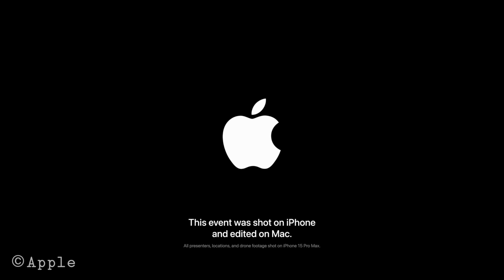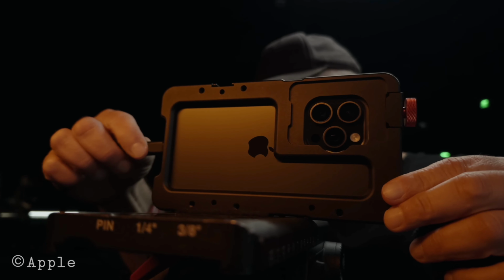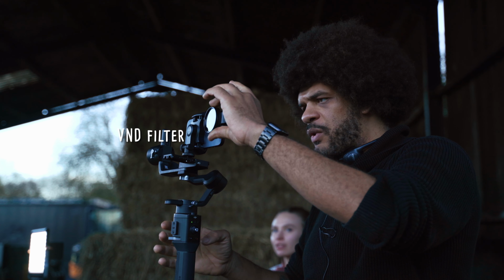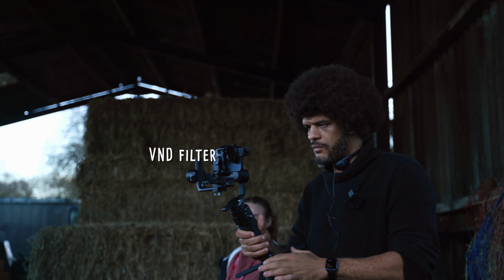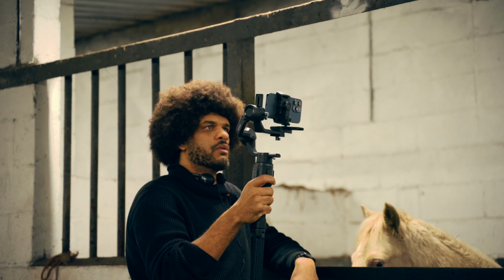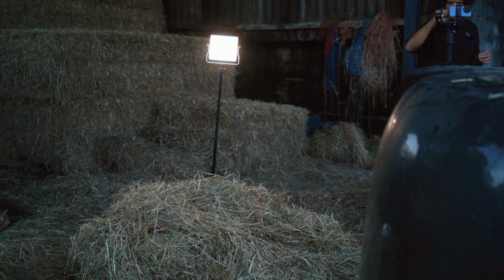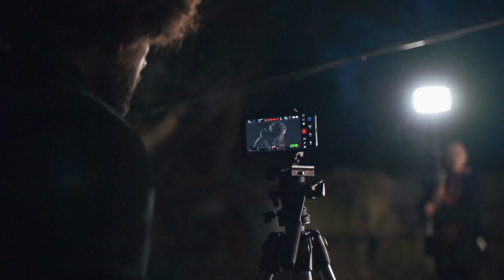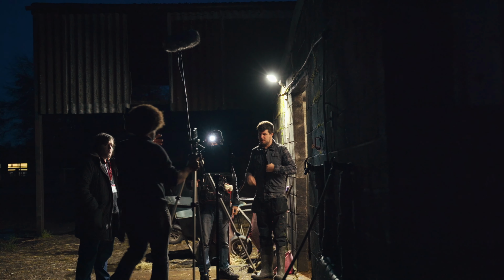Shot on iPhone: From Pocket to Production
In this exclusive behind the scenes look, filmmaker James Twyman shares his creative process and the challenges in producing a short film using his iPhone 15 Pro Max.

James' YouTube - @jamestwymanmedia6684
James' Instagram - @twy_guy

For the cast and crew's details, please reach out to James on Instagram.